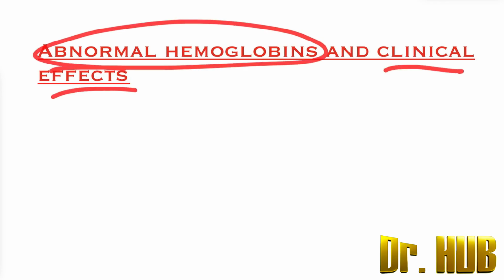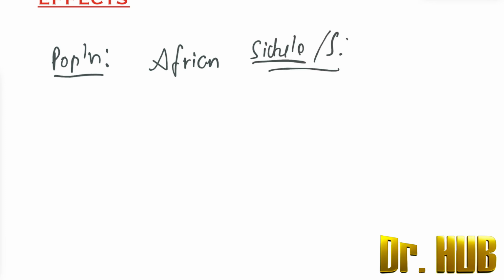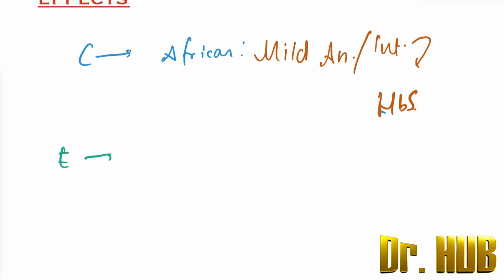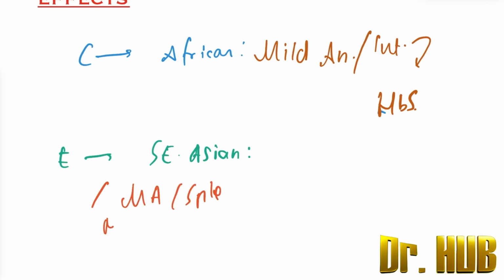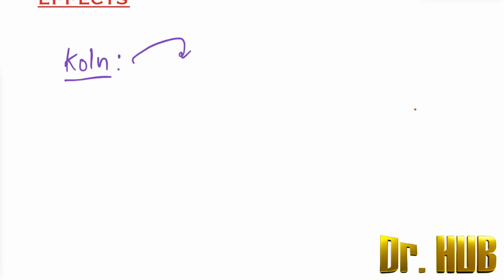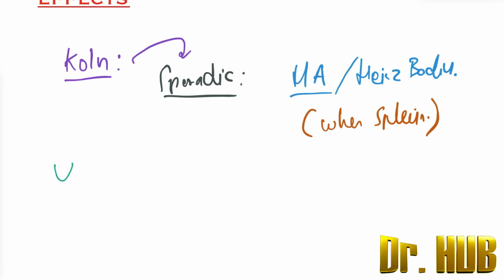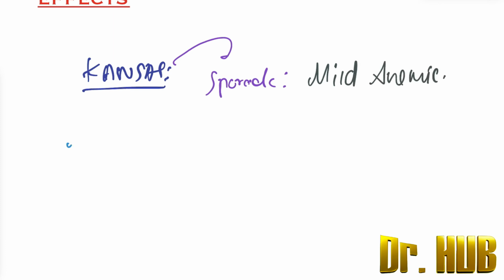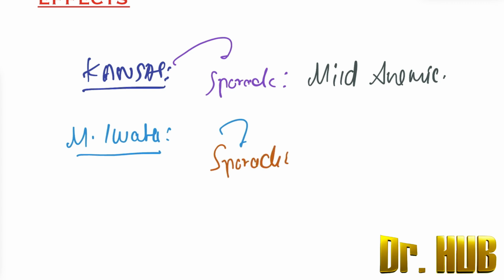Abnormal hemoglobins and clinical effects